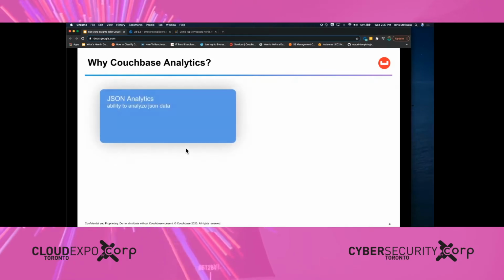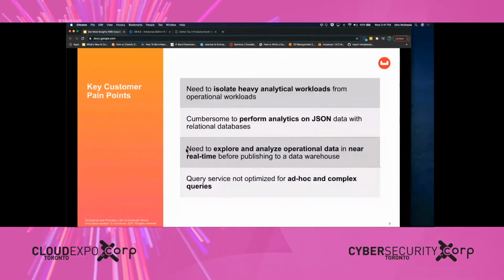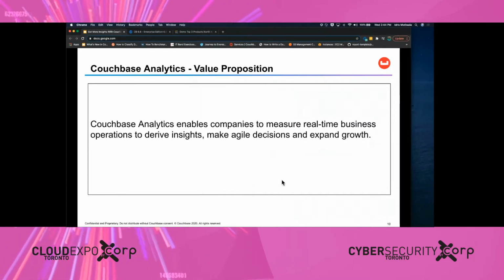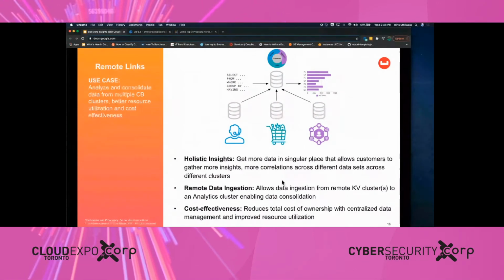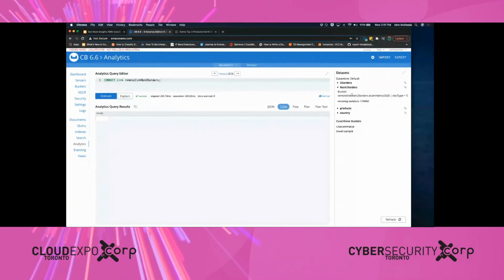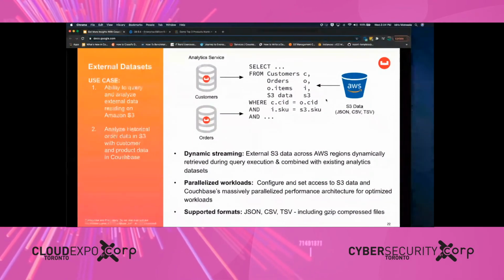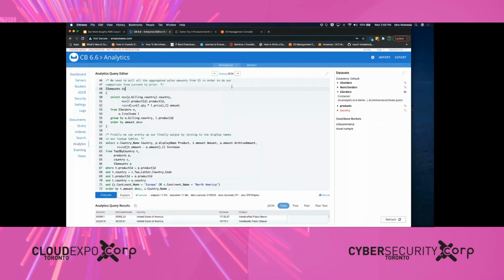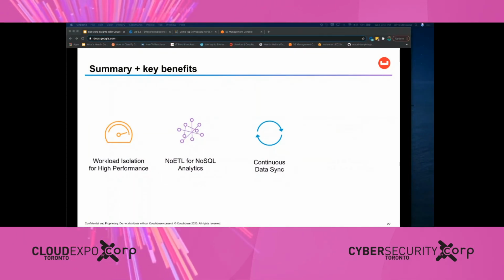Get more insights with Couchbase Analytics: Overview and demo - Couchbase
Big Data and AI Toronto 2020 - Big Data demo stage
Speaker: Idris Motiwala, Principal Product Manager @ Couchbase

Couchbase Analytics “HTAP for JSON” has enabled data analysts and data scientists to run ad hoc analytical queries leveraging massively parallel processing (MPP) query technology to dramatically reduce the time to insight (TTI) from their NoSQL data – without interfering with application performance, and with no need for schema changes or ETL. In Couchbase 6.6, the reach of the Analytics service’s real-time query capabilities has been extended to multiple Couchbase clusters and even to assets in S3-based data lakes.

This session reviewed and demoed the Remote Links and External Datasets features of Couchbase Analytics 6.6 and show how they can lower the cost of ownership and support more comprehensive data analysis and decision-making.